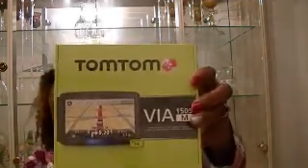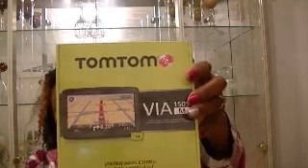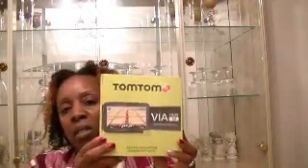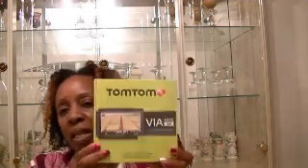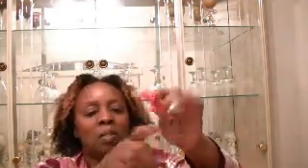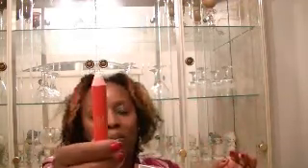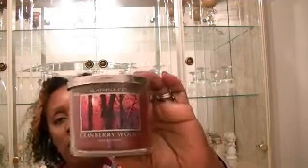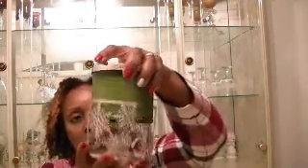Black Friday Collective Haul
Collective Black Friday Haul